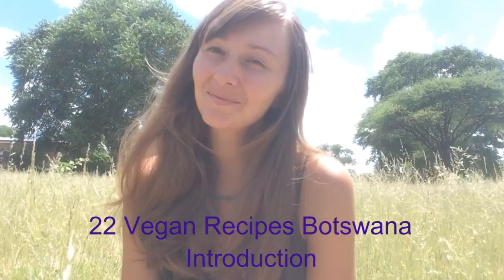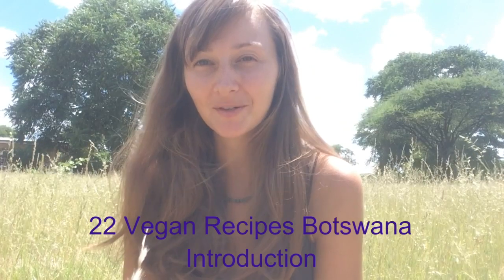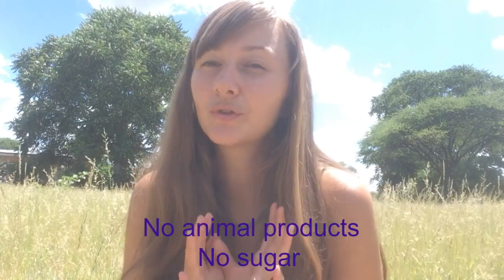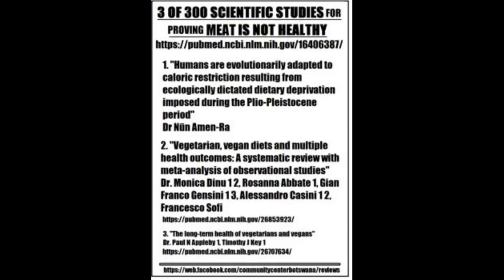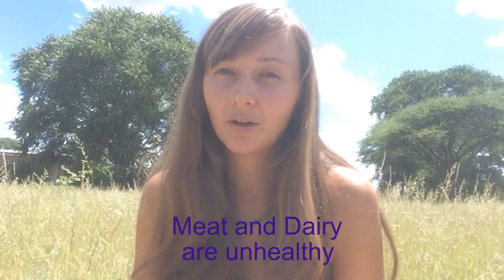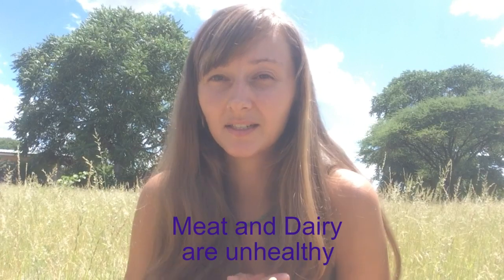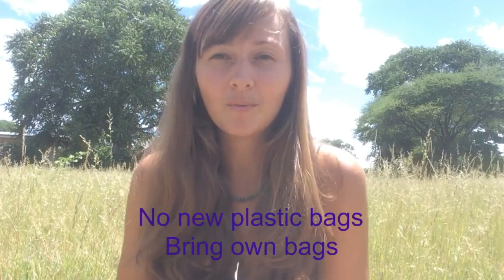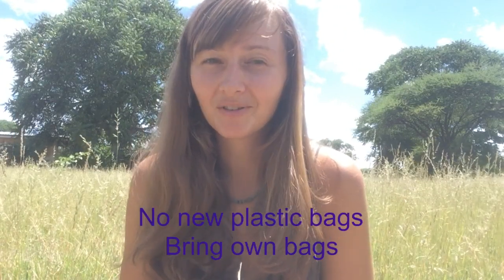0 - Introduction - 22 Vegan Recipes Botswana - Association for education and development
22 Vegan Recipes Botswana is a series of videos which comes with a book for free distribution with tasty easy plant – based recipes. They are sugar free and free of any animal product. The aim is to educate people in Botswana about healthy plant – based food.